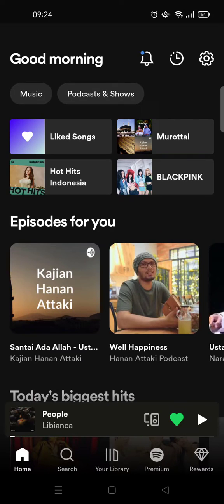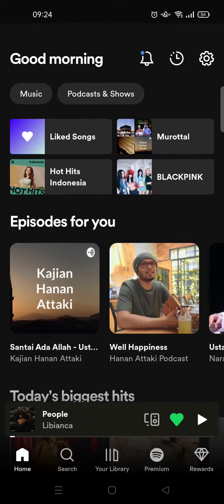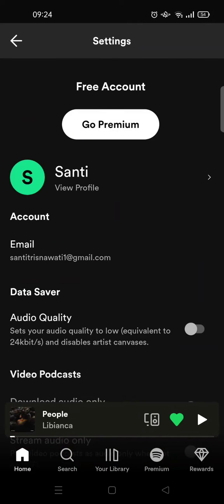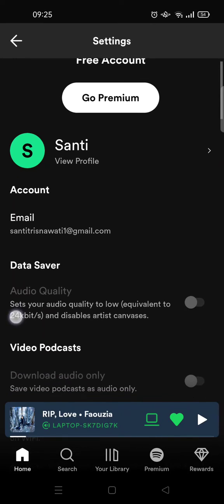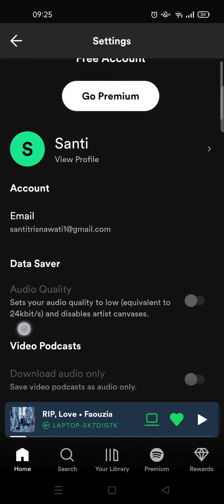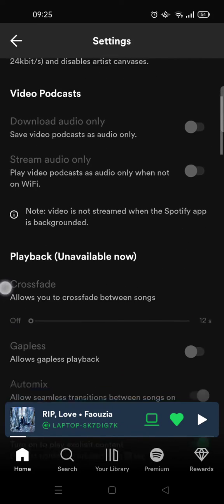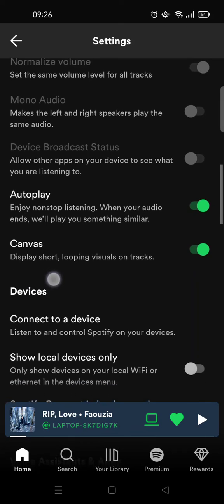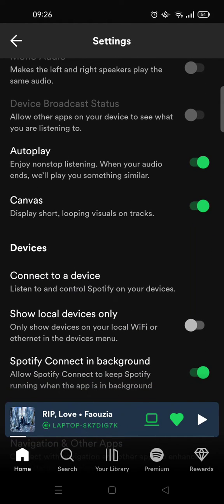See Connected Devices on Your Spotify Account NEW UPDATE May 2023 | How to Find Them?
Want to see a list of devices connected to your Spotify? Follow what I did in the tutorial to do that